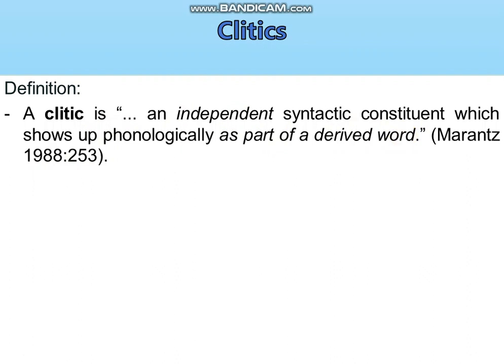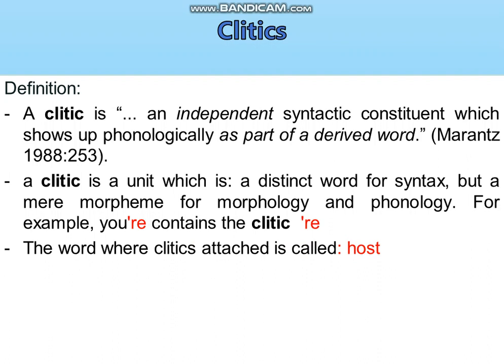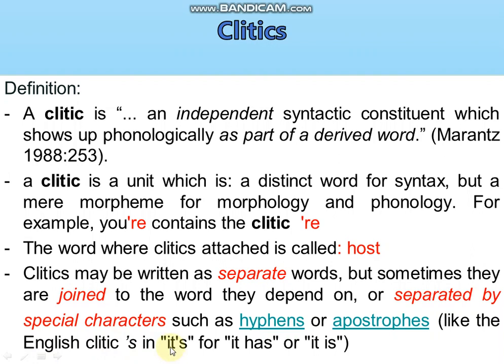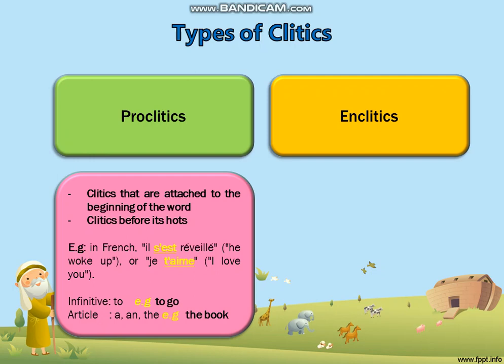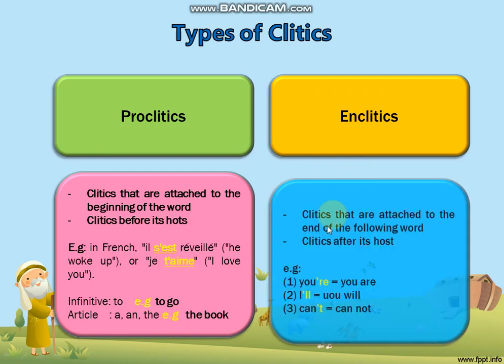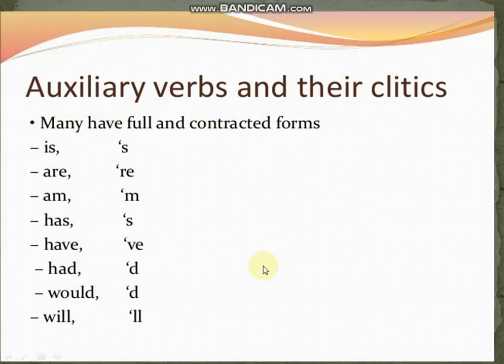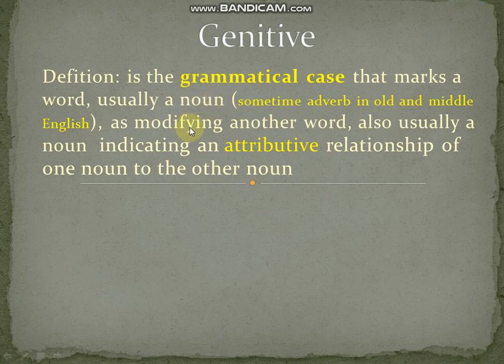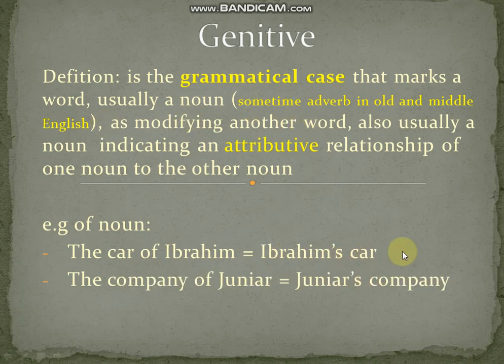ENGLISH MORPHOLOGY - Meeting 13: Clitics and Genitive